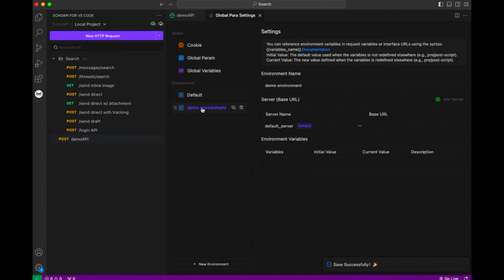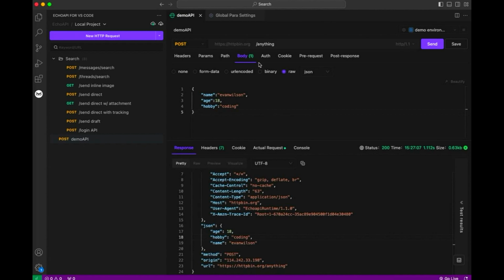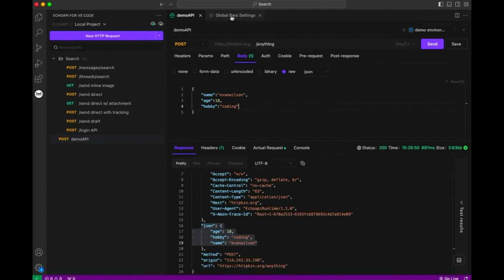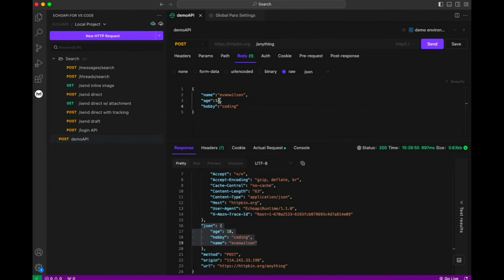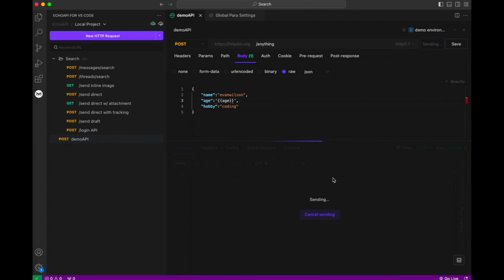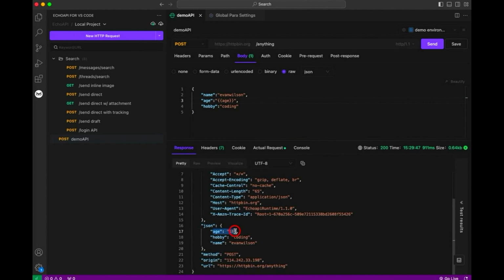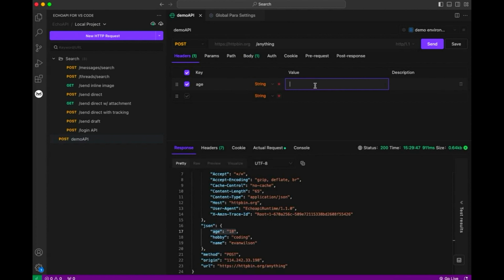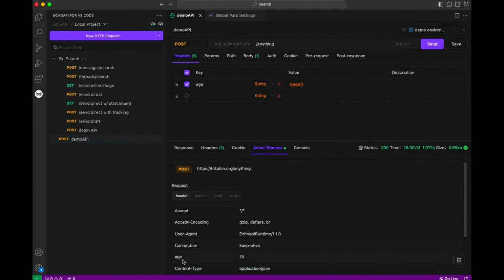EchoAPI for VS Code - Define and apply environment variables | Free & Ultra-Lightweight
Welcome to EchoAPI for VS Code series! In this tutorial, " Define and Apply Environment Variables," we will show you how to set up and use environment variables within your Visual Studio Code projects.

What you'll learn in this episode:
How to define environment variables
Steps to apply these variables in your projects

This video is perfect for developers of all levels aiming to enhance their workflow and build more adaptable and robust applications.

Let's dive in and take our VS Code setup to the next level!